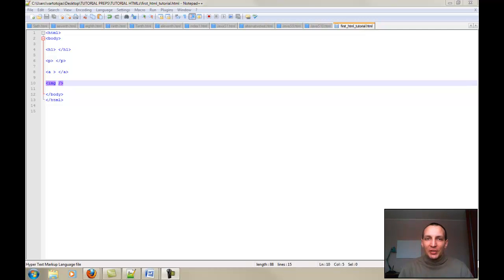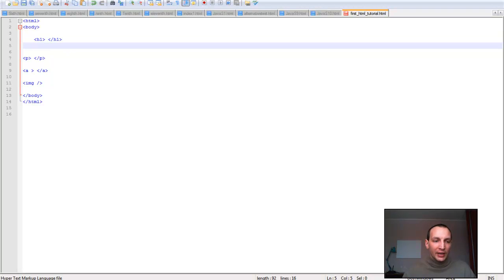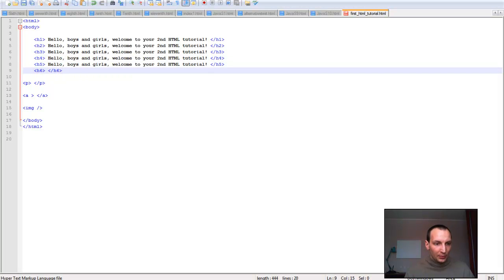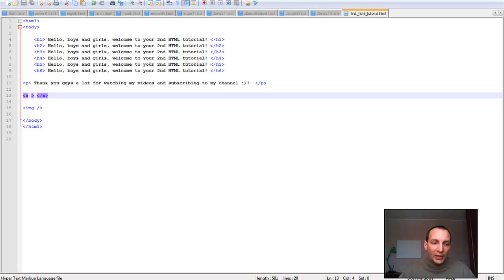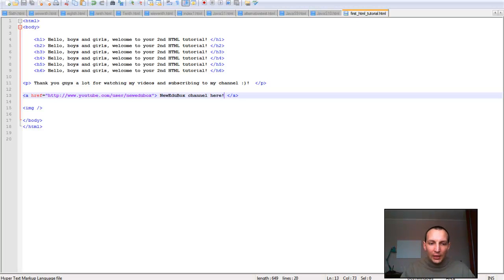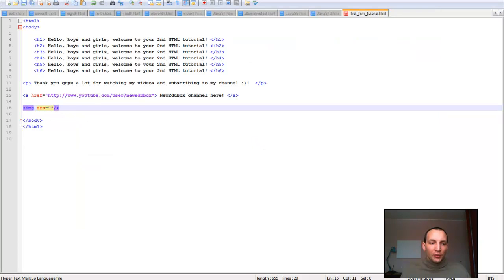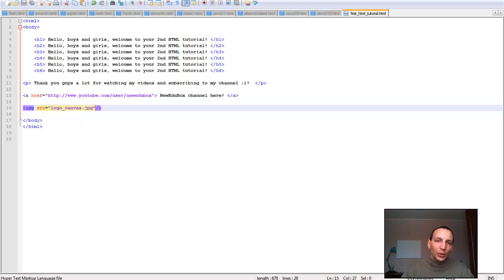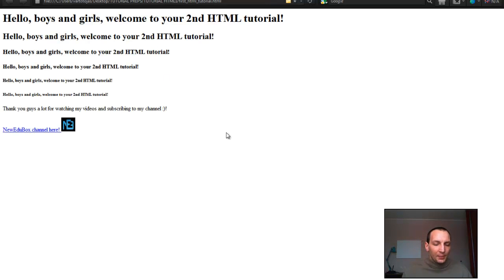HTML Tutorial - 2nd lesson. Beginner.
Subjects in this tutorial:  different size headers, link building, paragraph, images.